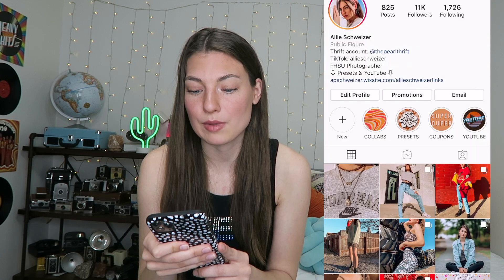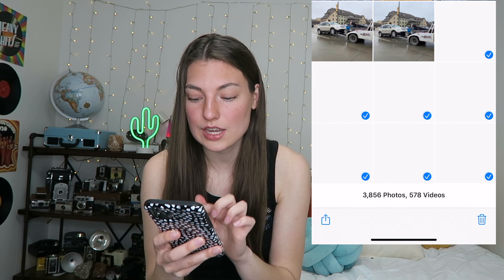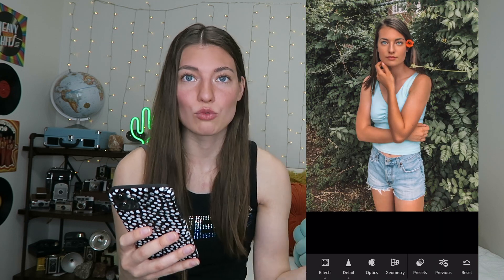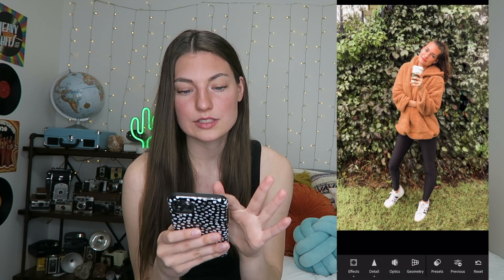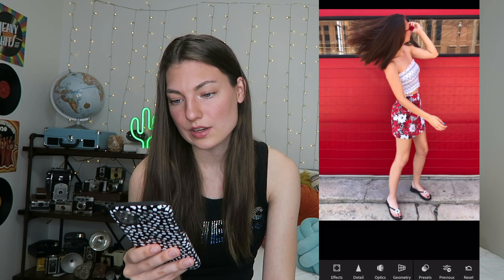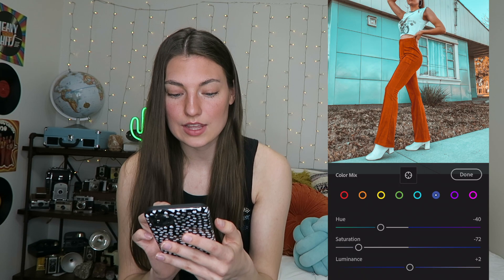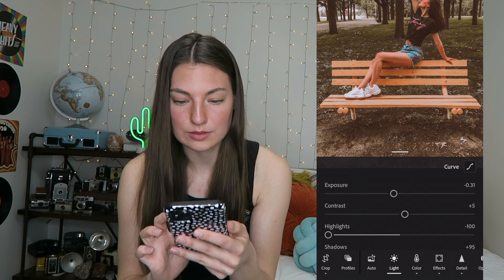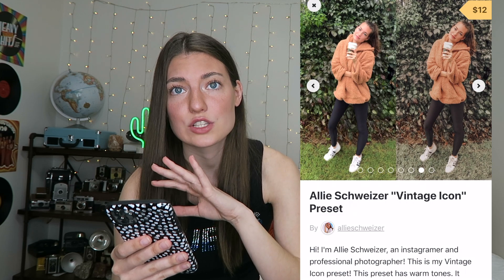How I Edit My Photos + My Lightroom Presets Tutorial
(THIS DEAL WILL ONLY LAST 24hrs! SO HURRY!)

Use the AllieSchweizerPresets so I can see your photos!

I hope this video helps explain how to use my Lightroom presets and shows you more about each one! :)

My Measurements for Size Reference:
34C
26" Waist
5'8 Height